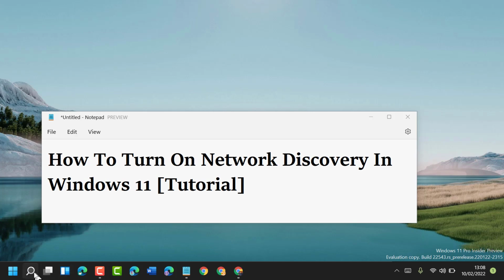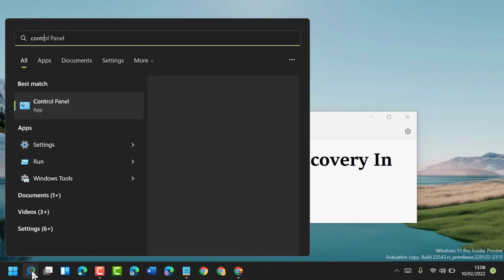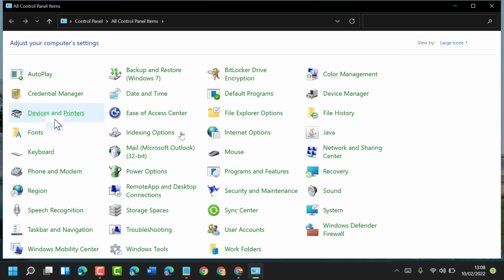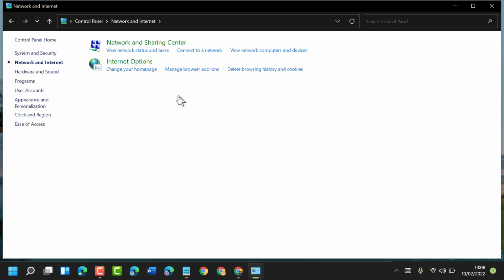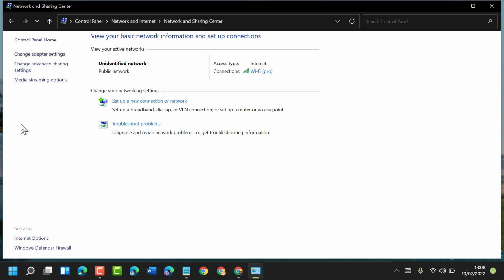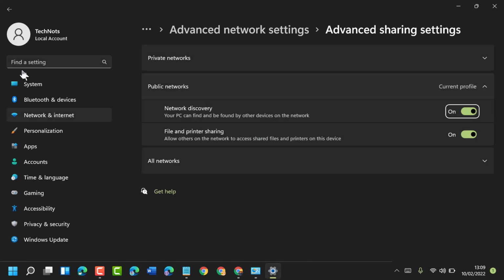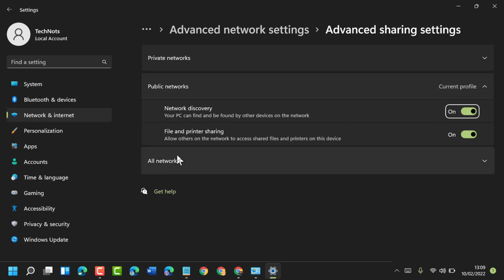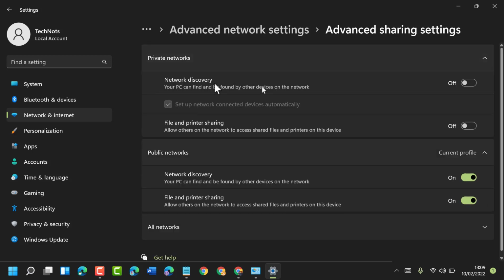How To Turn On Network Discovery In Windows 11 [ Tutorial ]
This Tutorial Helps To Turn On Network Discovery In Windows 11/10

00:00 - Intro
00:19 - Search Control Panel and open it.
00:31 - Set the view by option to Category.
00:43 - Then, click on Network and Internet.
01:11 - Turn on network discovery.
01:31 - Closing